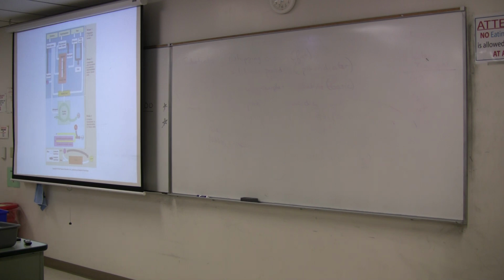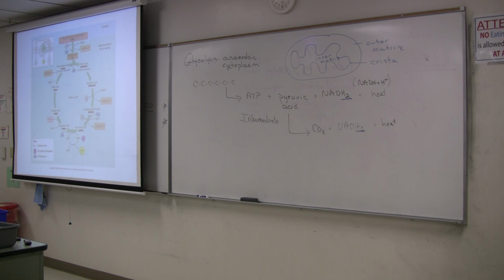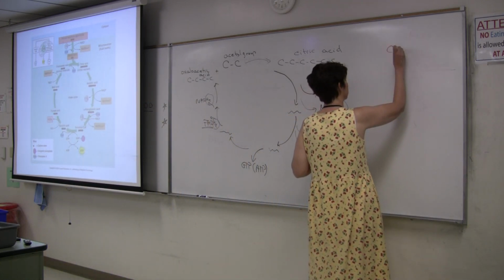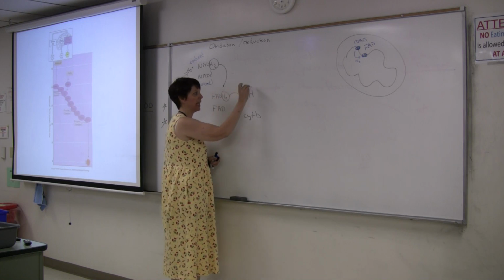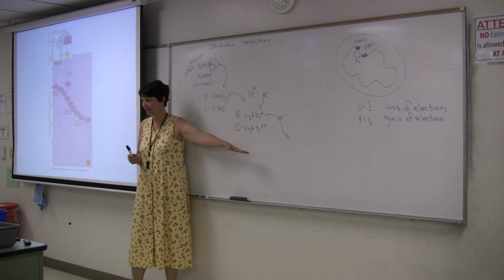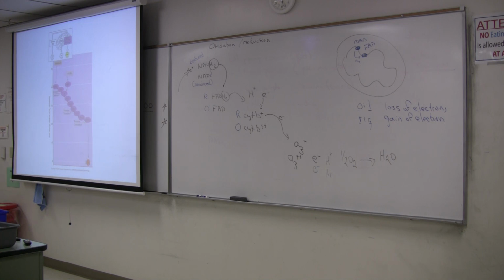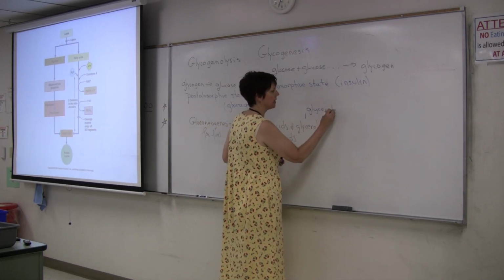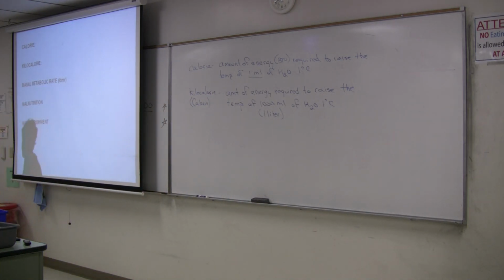Bio 431 Final Lecture!!! Woolsey 5/8/12 pt.1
Watch it and find out.